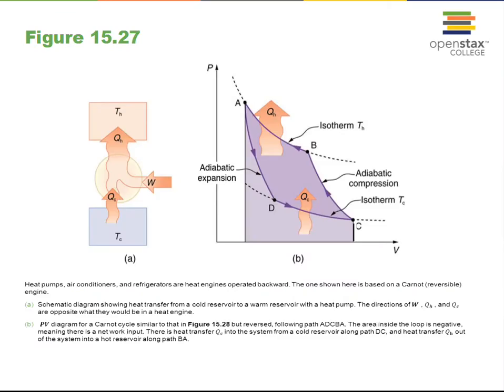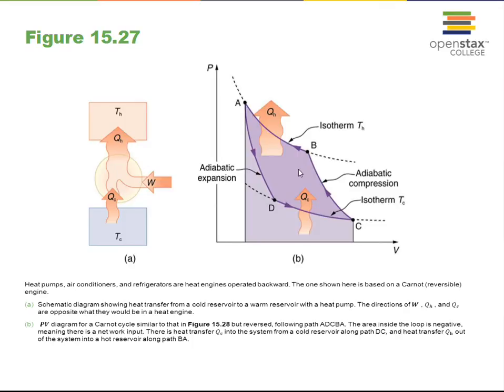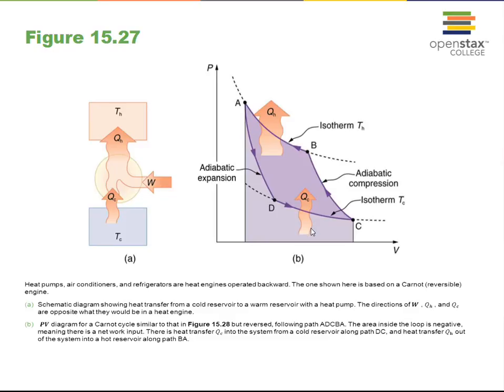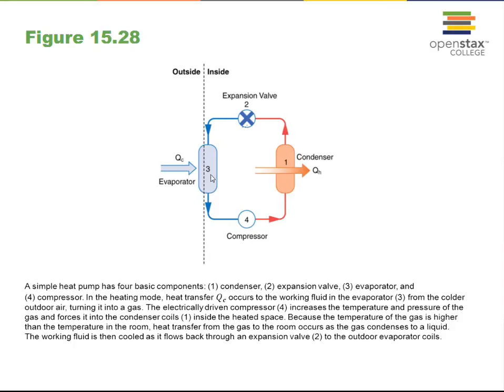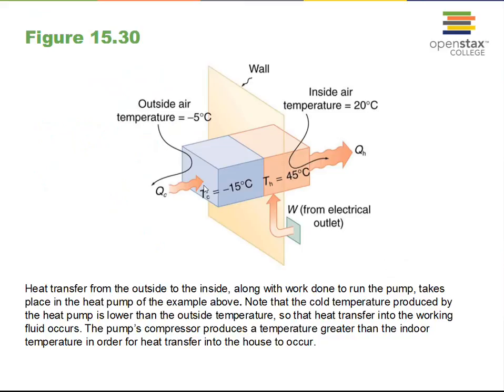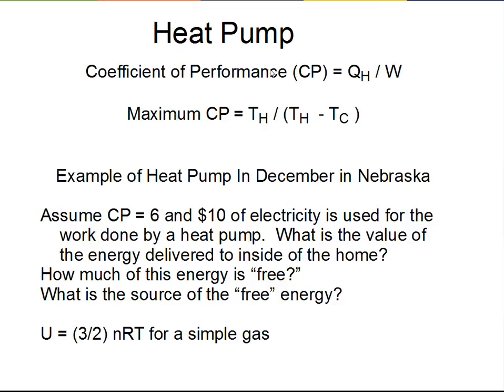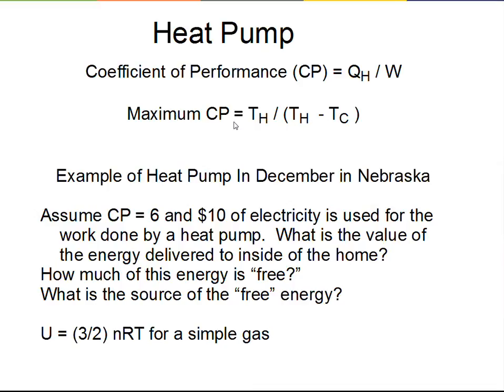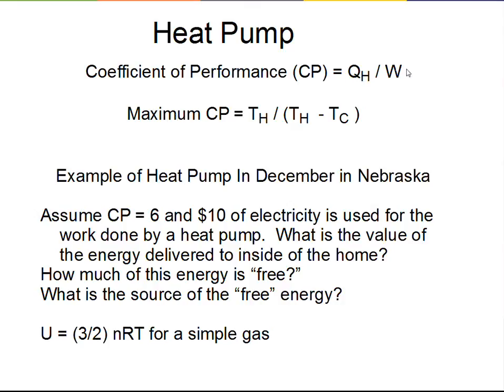Heat Pump, Coefficient of Performance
This video discusses the basics of a heat pump.  The discussion context is delivering energy to the inside of a home in the winter.  The equations for the coefficient of performance are given. The equations related to a refrigerator are not given.  This material relates to Chapter 15 of OpenStax College Physics. PHY151